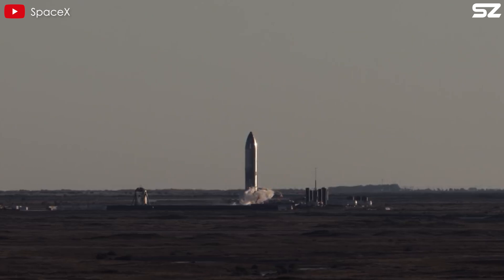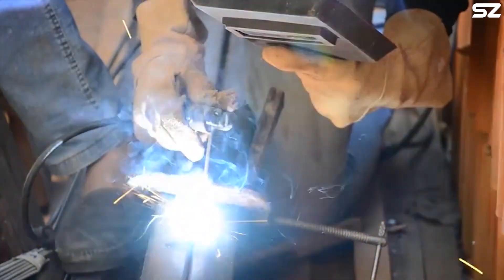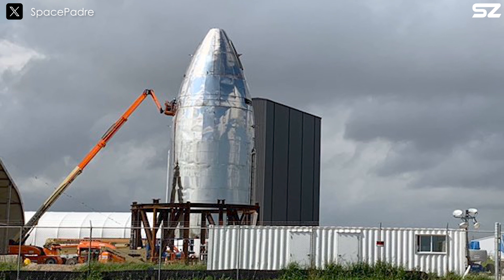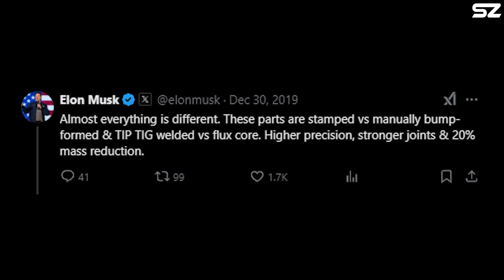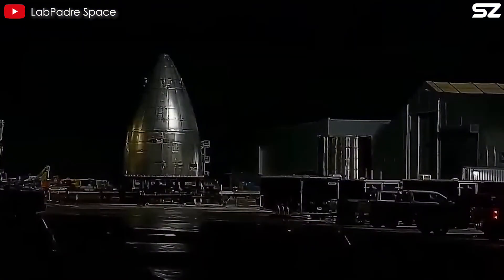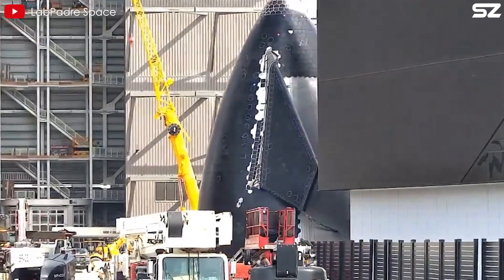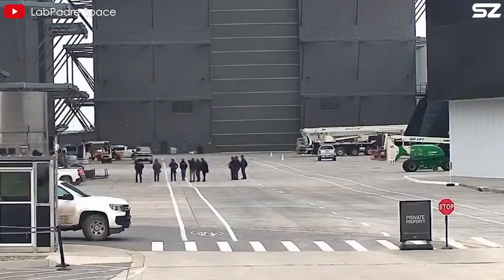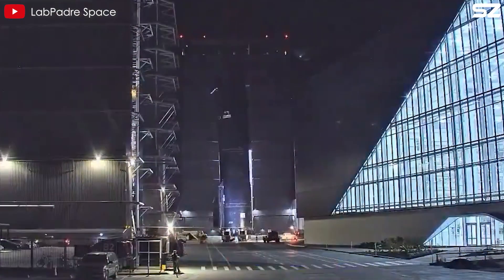SpaceX Revealed New Starship V3 WELDING Method, Unlike Any Other...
Starship is constantly evolving, growing larger and more powerful over time! Just take a look at its impressive appearance—a towering structure with a sleek, polished metal exterior.
And to build such giants, many aspects of its design and construction have changed, especially the welding techniques used during assembly.
If you've been following Starship from the beginning, you’d know that the first prototypes were incredibly rough and unrefined.
So, in today’s episode, let's take a deep dive into how SpaceX mastered the art of welding for Starship!
But first, we need your support: this is my new space channel, and we’re on the way to reaching the first 100 subscribers! Your support means the universe to us.
Initially, SpaceX had what seemed like a perfect plan: building Starship from carbon fiber composites in California, where their main workforce was located. Carbon fiber is renowned for its exceptional strength, so this decision appeared logical.
However, a sudden shift occurred when a stainless-steel Starship prototype emerged in Texas. While initially surprising, this choice quickly proved its worth:
First, in terms of temperature resistance, Carbon fiber begins to degrade at 200°C and requires a thick heat shield to withstand the 1,600°C reentry temperatures. In contrast, stainless steel naturally has a much higher heat tolerance, needing only a thin heat shield.
In terms of cost, Stainless steel costs just $3/kg compared to carbon fiber’s $150/kg. Moreover, manufacturing with steel is far simpler and more flexible. Producing 9-meter-wide sections from carbon composites would have required an unprecedentedly large autoclave.
Interestingly, the idea of a stainless-steel rocket wasn’t entirely new. Nasa had built the Atlas rocket in the 1960s using ultra-thin stainless steel—so thin that it had to be constantly pressurized to avoid collapsing under gravity.